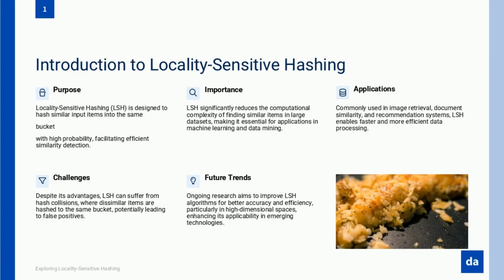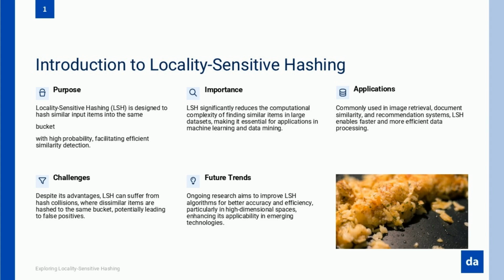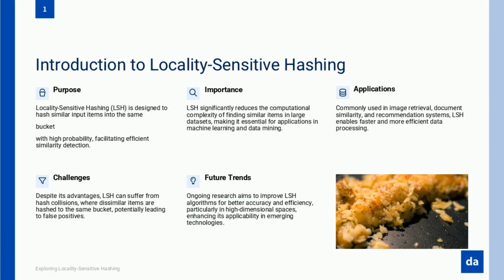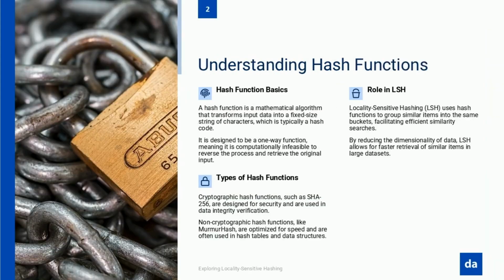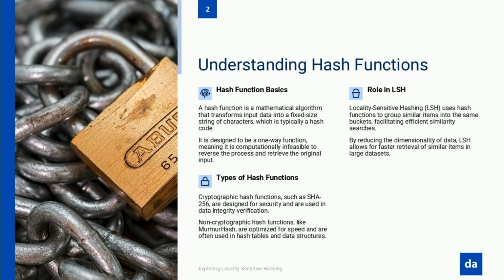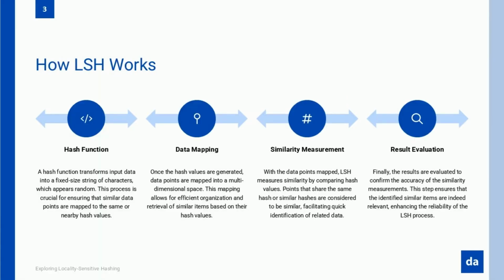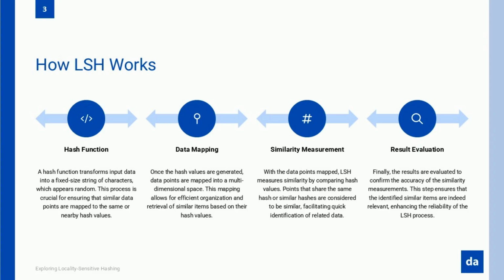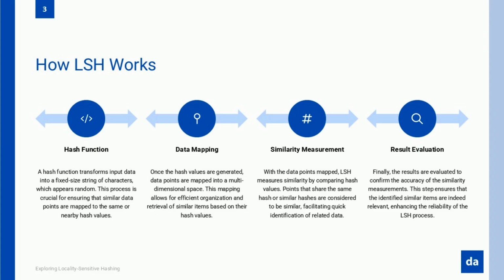Why Locality Sensitive Hashing Beats Traditional Search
Unlock the secret to faster, smarter searches with locality sensitive hashing (LSH) and discover why it often beats traditional search methods! In this video, we compare and contrast LSH with traditional hashing, breaking down its unique advantages, disadvantages, and real-world applications, such as image recognition, fraud detection, recommendation systems, and more. You'll learn how LSH groups similar data for quicker retrieval, why it's a game changer in handling massive datasets, and how it differs from cryptographic hashing.

Whether you're tackling big data challenges or just curious about how your favorite apps recommend content, this video offers clear, accessible insights for all levels of expertise. By the end, you'll understand how LSH reshapes search efficiency and why it's a go-to tool in data science.

Keep exploring, keep learning, and join us as we demystify complex topics to make them approachable and engaging. Let’s grow together as a community of curious learners!

CHAPTERS:
00:00 - Search Problem Analysis
01:55 - Understanding Hash Functions
03:51 - Locality-Sensitive Hashing Explained
05:37 - Challenges in LSH Implementation